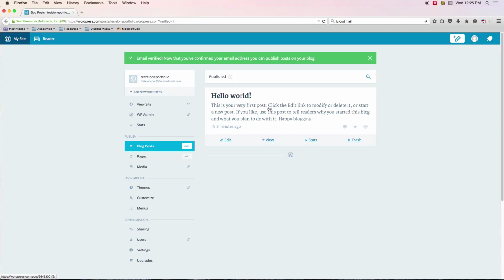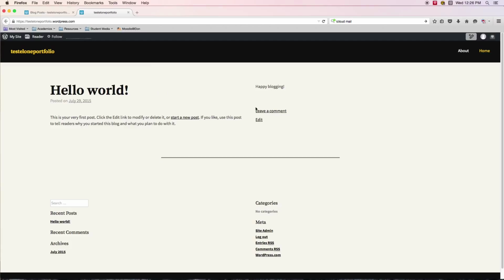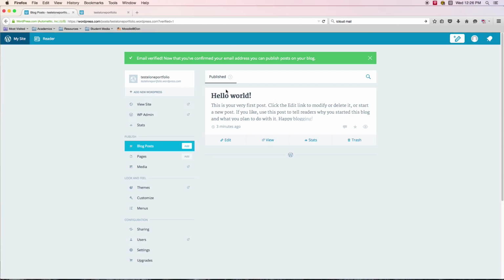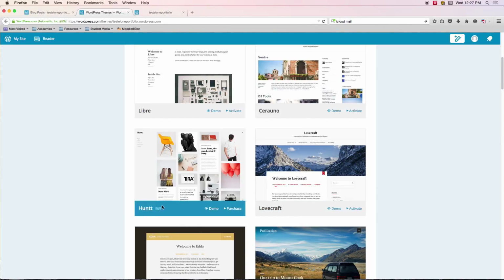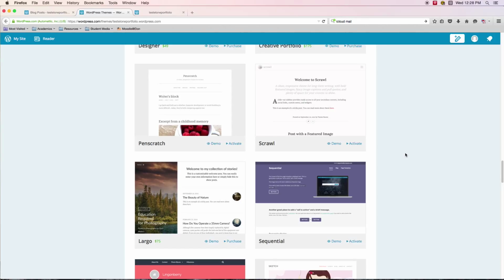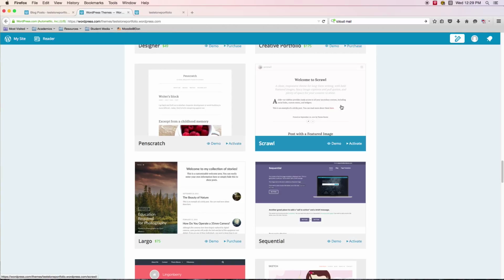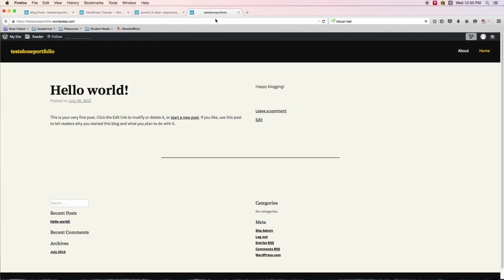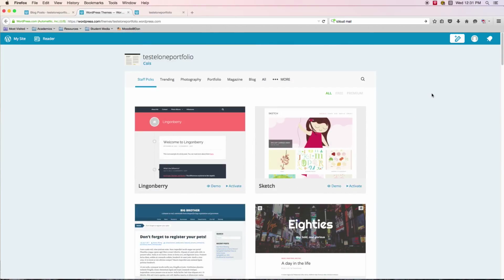WordPress e-Portfolio - Themes Video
This video highlights creating a theme for a WordPress e-Portfolio. Narrated by Kenny Wilson, coordinator of interactive projects.